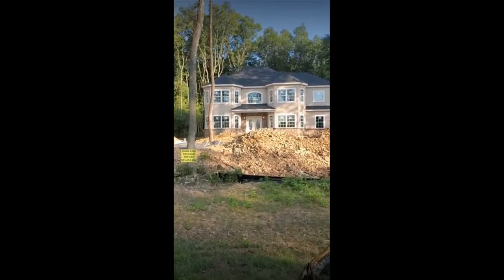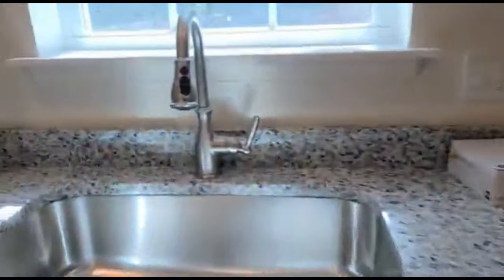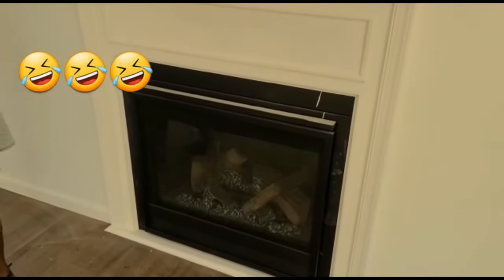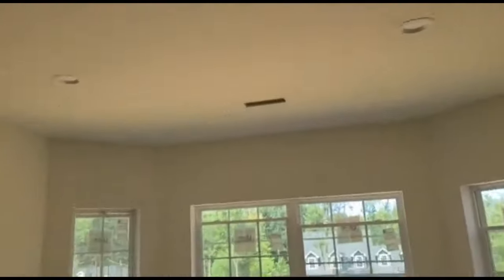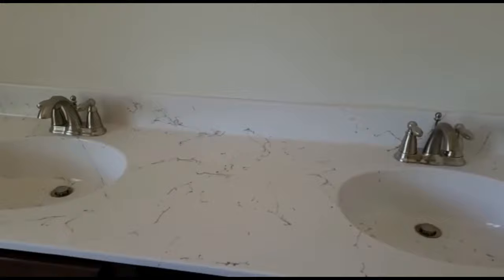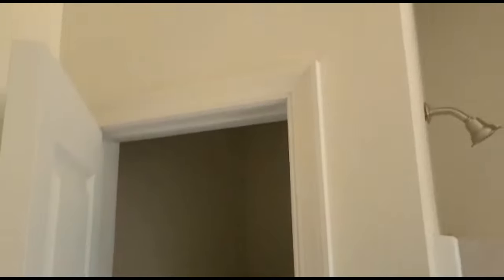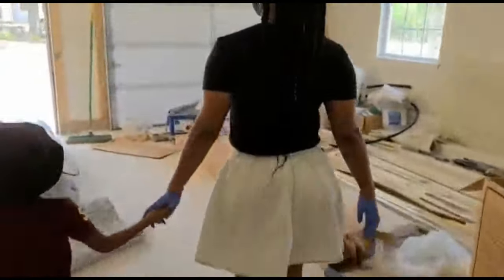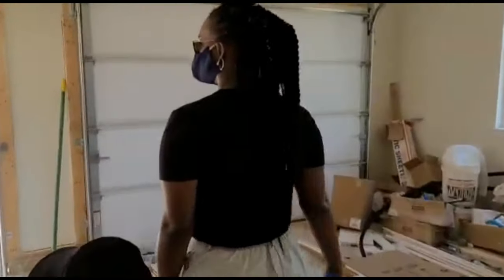Empty House tour/ house hunting journey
This is the first house I saw in this development. I truly loved the layout of this house .